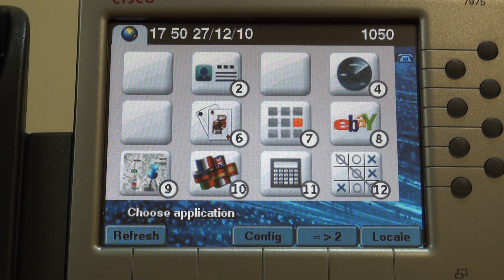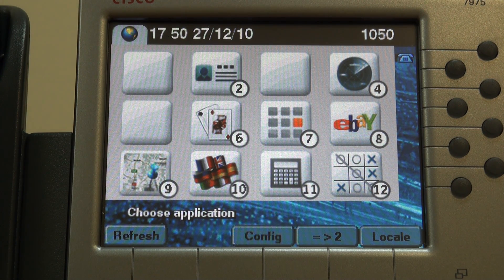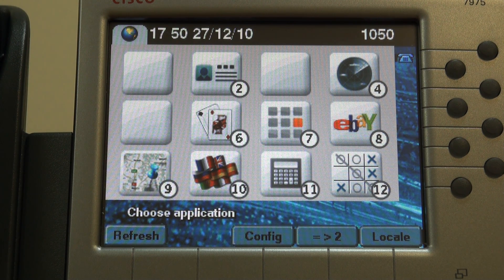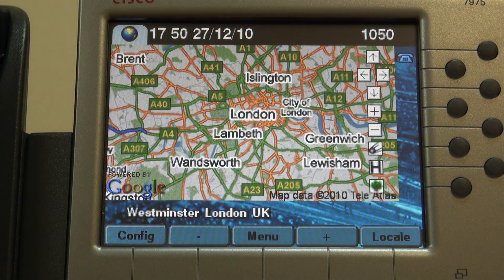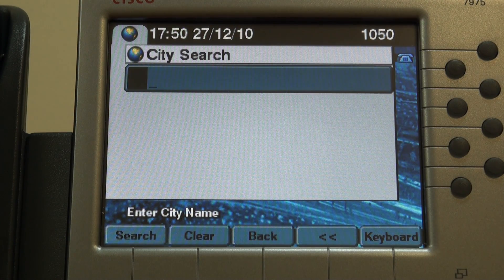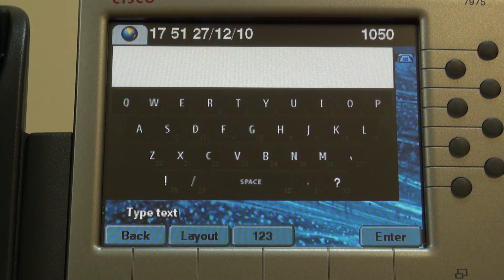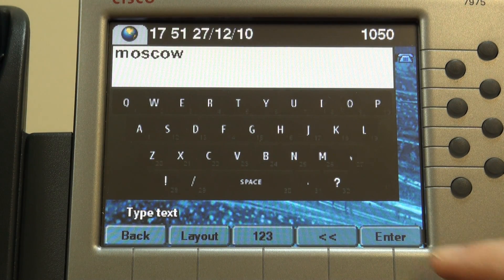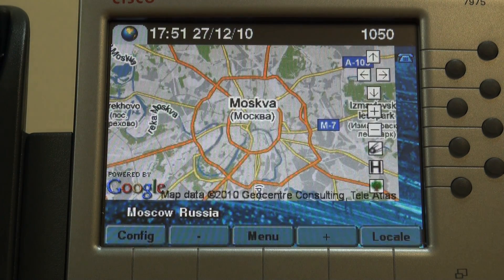Cisco phone services: On screen keyboard - free download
Short video (in English) about using Virtual keyboard for Cisco IP phone with ETA system.